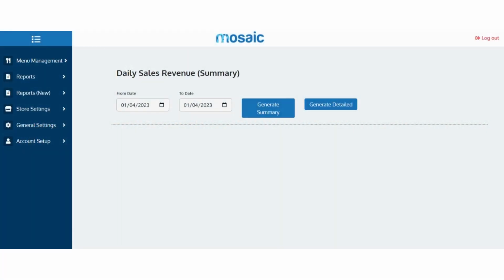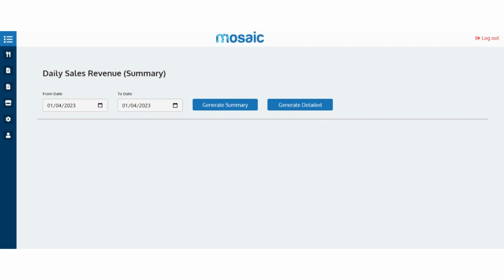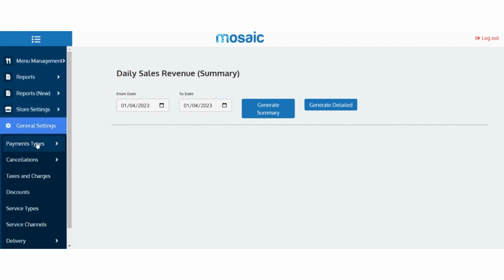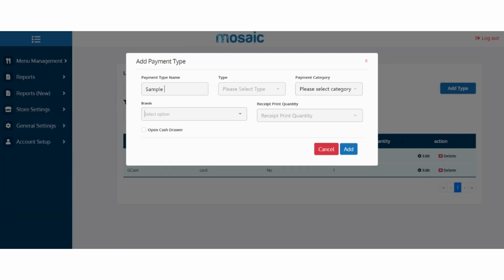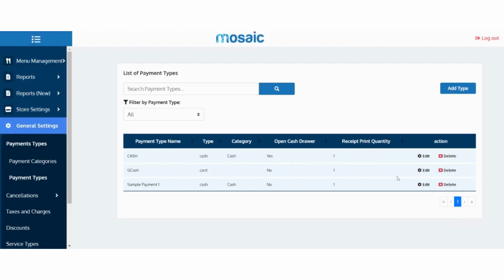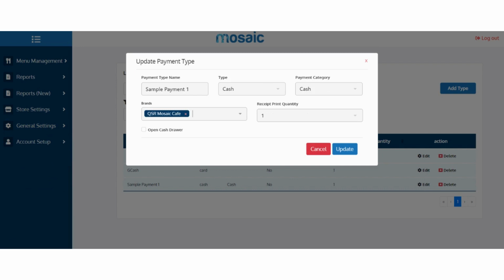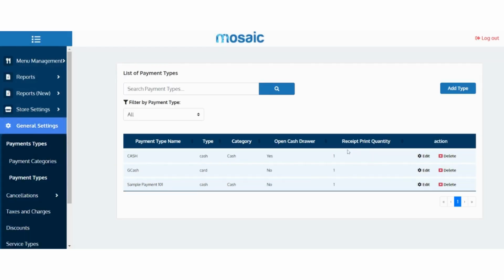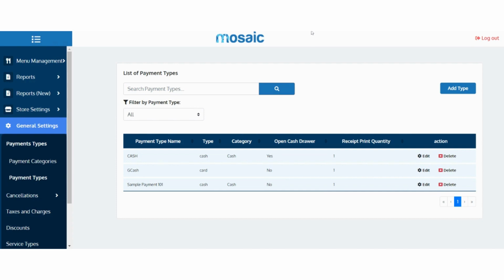Add or Update Payment Types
This video tutorial will guide you through the process of adding or updating payment types using Mosaic POS. You will learn the step-by-step process of adding all the required information when adding a payment type, as well as editing, and deletion if necessary.